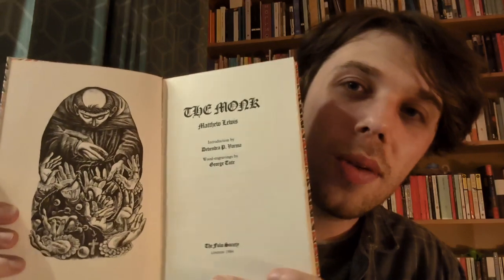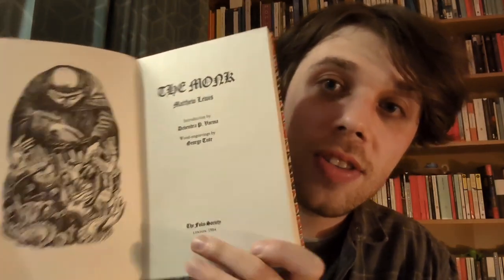The Used Bookstore Tag!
This tag was created by Kelly from @booksimnotreading and she very kindly tagged me.

Prompts:
1. What is your favorite (or most often visited) used bookstore, and what sets it apart or makes it special?
2. Does your used bookstore take credit? If so, how much credit do you get for your books? Do they give cash for your books?
3. How often do you go to your used bookstore? Can you share how much credit you have there?
4. What, if any, restrictions does your used bookstore have on how you can use your credit?
5. How is your used bookstore organized? What do you like and/or dislike about how it's organized?
6. What is the best find or deal you got at a used bookstore?
7. Is there something you saw at your used bookstore and now you regret not purchasing it?
8. Is there a book you are always on the hunt for at your used bookstore?
9. If you could run your used bookstore for a day, what changes would you make?
10. If you could go used book shopping with any Booktuber in any city, who would you go with and where?
11. Tag some Booktubers